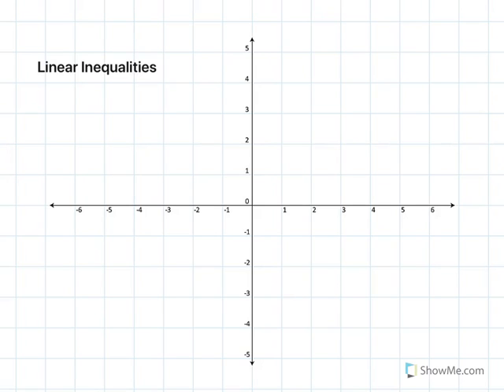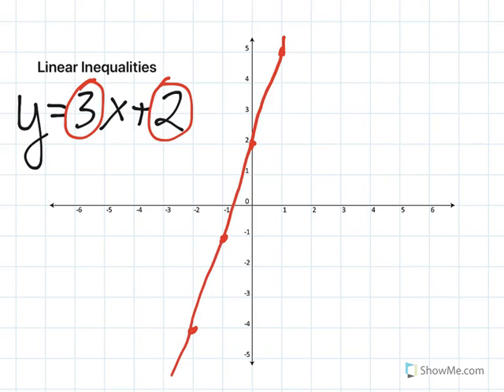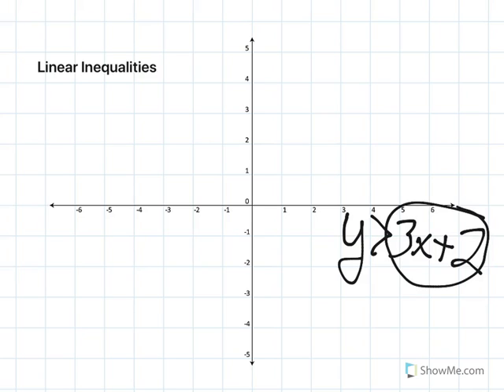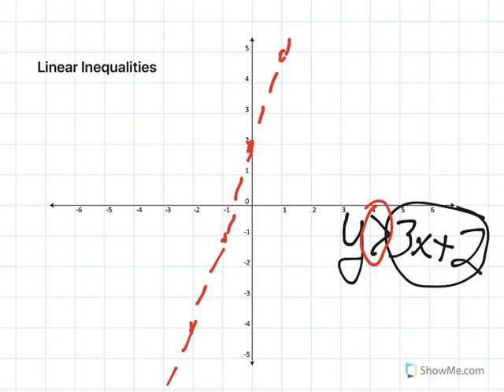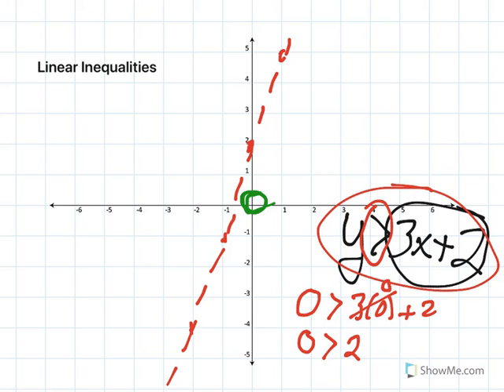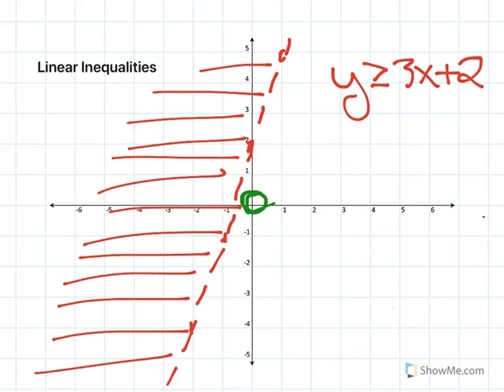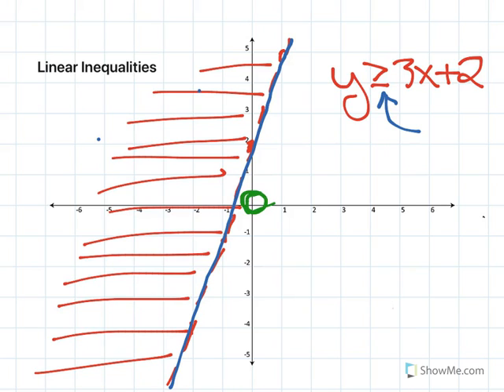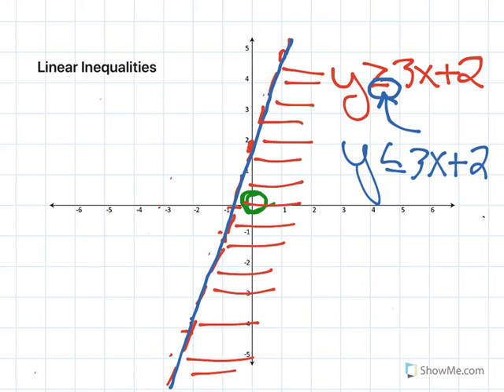Unit 3.8 - Linear Inequalities